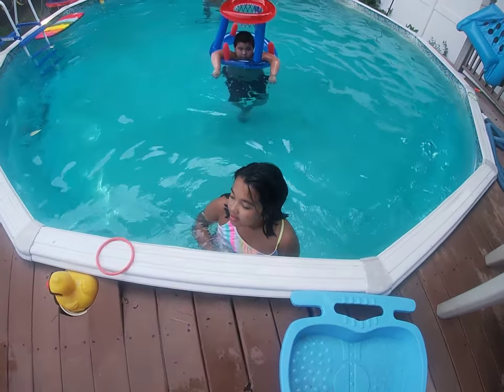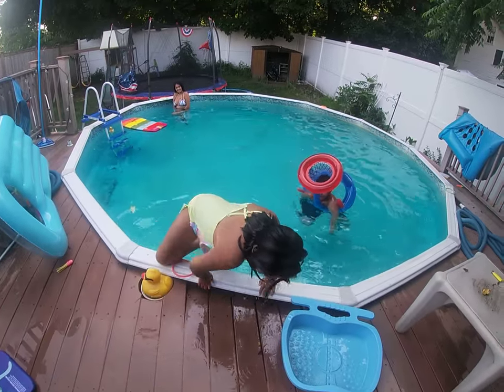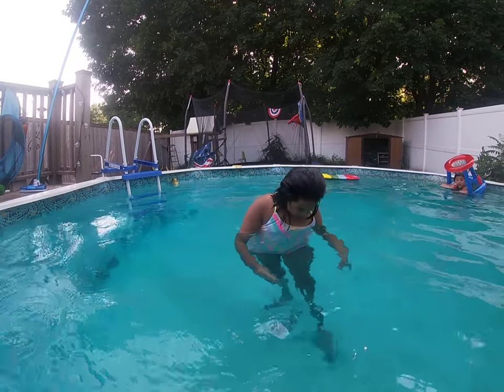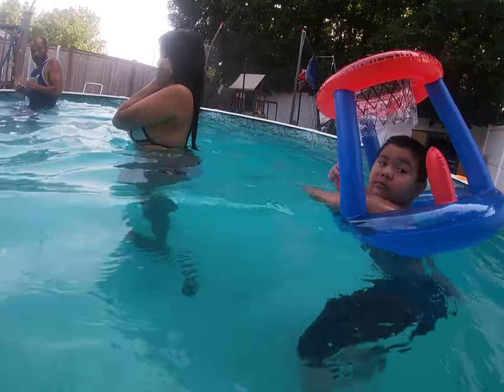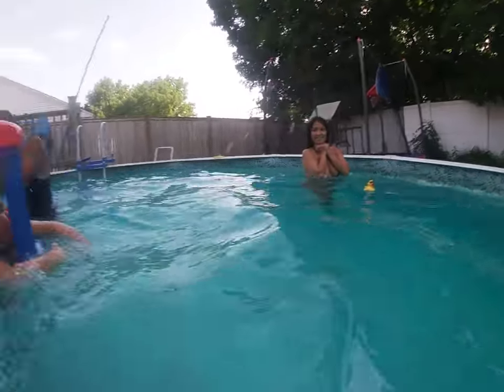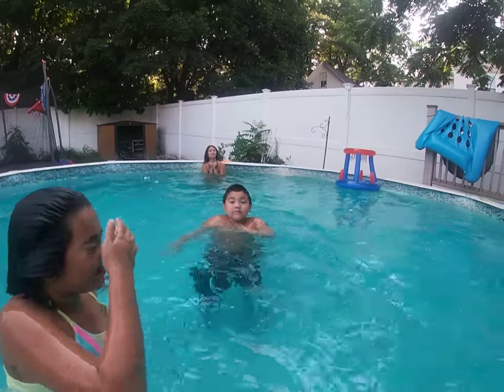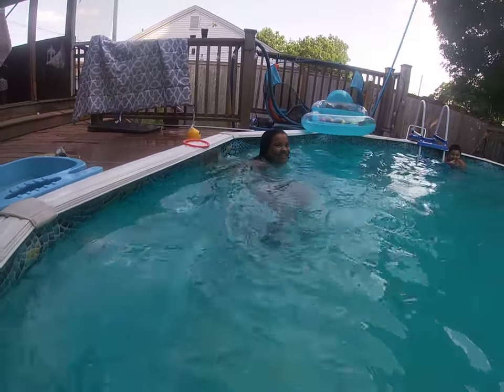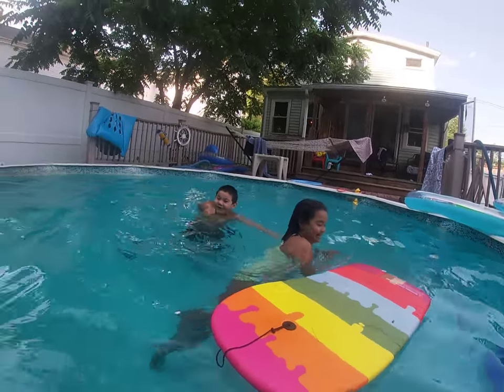The Kids Headquarters - Four Corner Pool Challenge!!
WELCOME TO THE KIDS HEADQUARTERS!!

We are your one-stop shop for all funny kid videos... we are that YouTube family!

In today's challenge, we are back in the pool with the 4-corner challenge.  The rules to the 4-corner challenge are simple...

There are 4 different corners in the pool that are shown by different pool toys.  One person is it... the person that's it has to count to 10 with their eyes closed and their fingers in the their ears (we don't want to give away the corner we are going to).  After the person that's it counts to 10, they keep their eyes closed and pick a corner.  Whoever's at the chosen corner is the next person it.

This is another hilarious kid moment!

Watch to the end and see who is (bad luck) ALWAYS picked.

Also, let us know what other funny pool challenges you want to see.